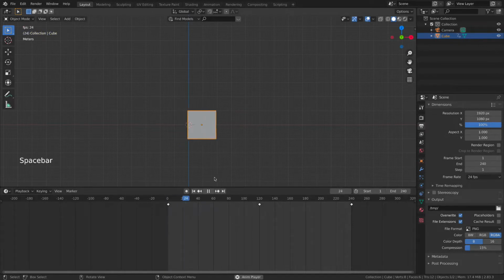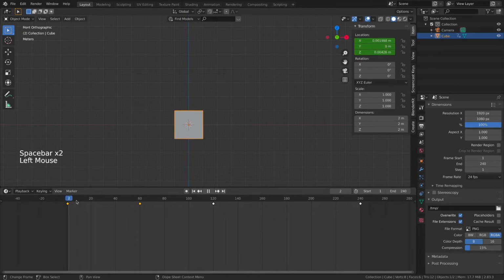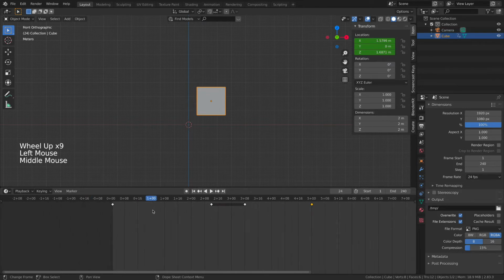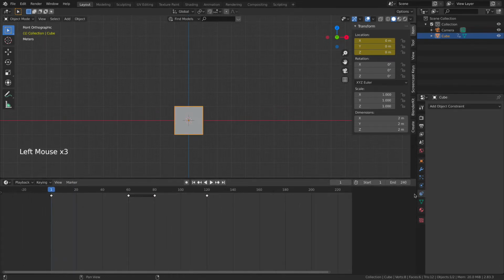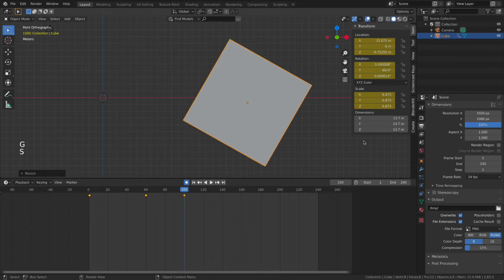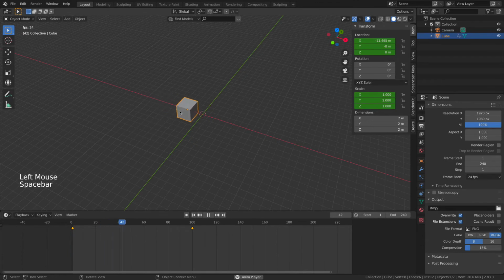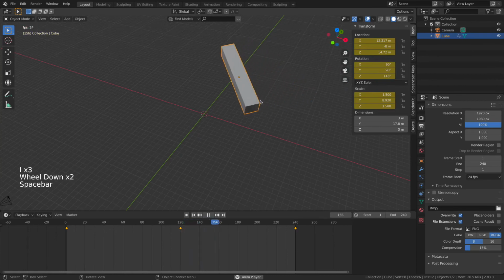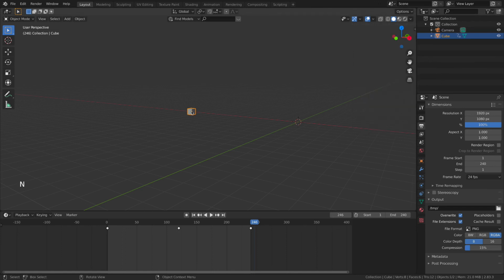introduction to animation part 7 /how to animate in blender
blender
High
blender tutorial
High
fitness blender
High
blender tutorial for beginners
High
blender animation
High
blender guru
High
how to use blender
High
fitness blender abs
High
fitness blender hiit
High
blender 5sos
High

Search volume on YouTube
fitness blender warm up
High
hand blender
High
blender 3d crack robin
Content Gap
High
blender animation tutorial
High
fitness blender upper body
High
ninja blender
High
beauty blender
High
fitness blender cardio
High
blender sculpting
High
how to animate in blender
High

blender character modeling
High
blender tutorial in hindi
High
blender donut
High
blender vfx
High
cec blender
High
fitness blender lower body
High
blender 3d
High
fitness blender cool down
High
blender tutorials
High
vitamix blender
High
blender animation
High
blender animation tutorial
High
blender 2d animation
High
blender 2d animation tutorial
Medium
animation in blender
Medium
2d animation in blender
Medium
blender car animation
Medium
blender 3d animation
Medium
2d animation blender
Medium
blender animation short film
Medium
animation blender
Medium
car animation blender
Medium
blender animation tutorial for beginners
Medium
blender tutorial animation
Medium
how to render animation in blender
Medium
blender character animation
Medium
how to make animation in blender
Medium
blender text animation
Medium
3d animation blender
Medium
roblox blender animation
Medium
blender tutorial 2d animation
Medium
blender realistic animation
Medium
how to make 2d animation in blender
Medium
blender 3d animation tutorial
Medium
blender grease pencil animation
Medium
blender logo animation
Medium
blender product animation
Medium
blender animation tutorial in hindi
Medium
blender 2d animation tutorial in hindi
Medium
lego blender animation
Medium